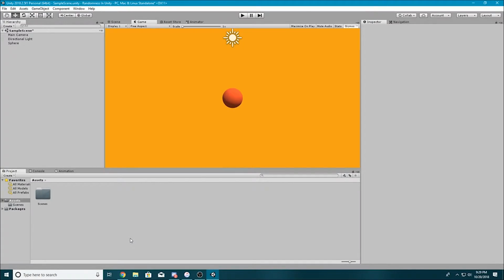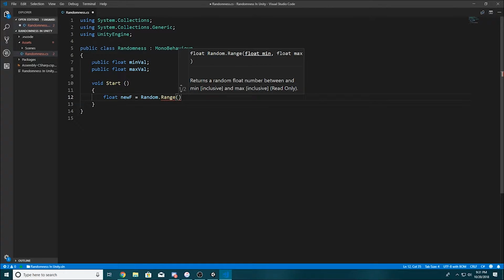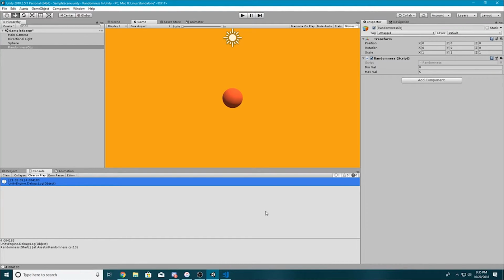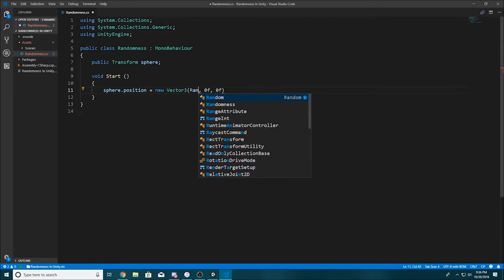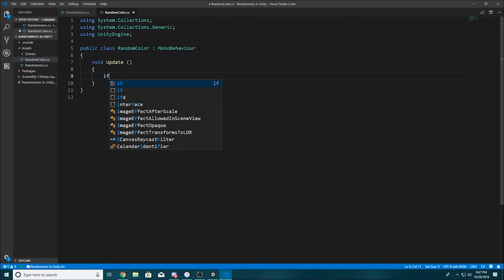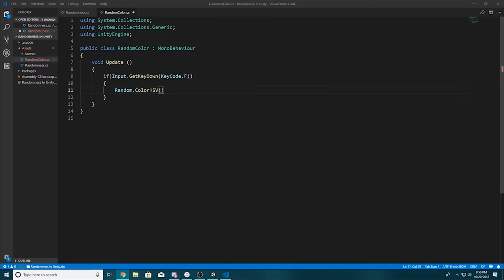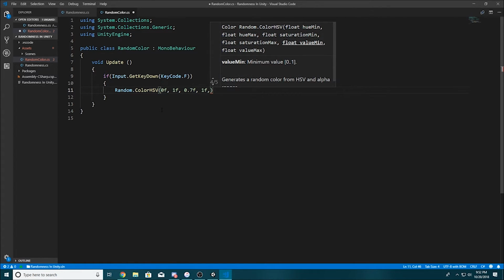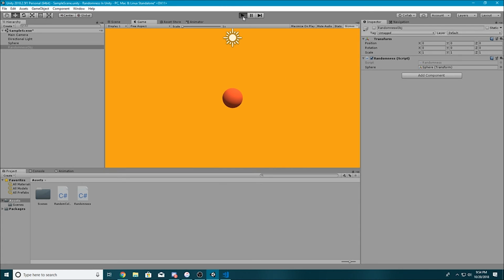Randomness In Unity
In this tutorial, we will be going in depth into how to create random numbers in Unity with C#. This may seem like something that is useless in the game development world, however there are many ways we can use randomly generated numbers in order to improve our Unity project.

We live stream every Monday and Friday at 9:00 PM ET. Mondays we work on our video game and Fridays we play games to find inspiration for our own video game. Regular videos are every Wednesday and Sunday, both at 11:00 AM ET. Wednesday's videos are vlog-styled highlighting what progress we made on our video game in the past week and Sunday's videos are usually tutorials covering Unity, Blender, or Photoshop.

PC Specs (as of August 2018)

CPU: Intel i7-8700k @ 4Ghz
RAM: 16 GB of DDR4-2400
GPU: EVGA Geforce GTX 1080 TI
Storage: 2 TB HDD from Seagate + 500 GB SSD from Samsung
Case: Fractal Design Meshify C Mini